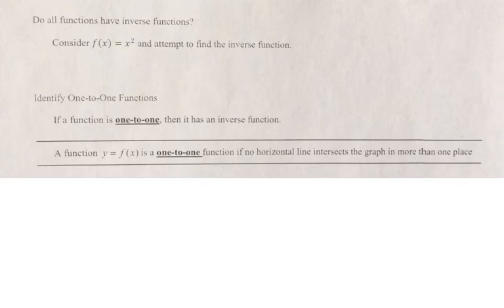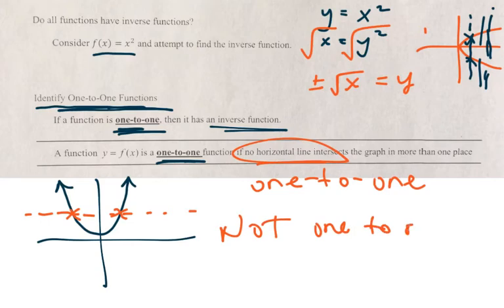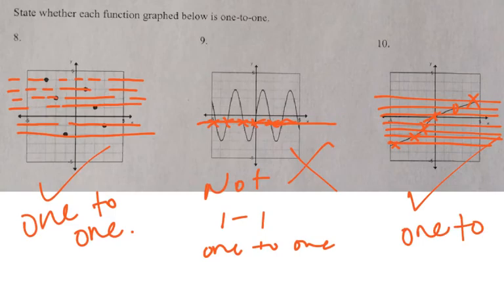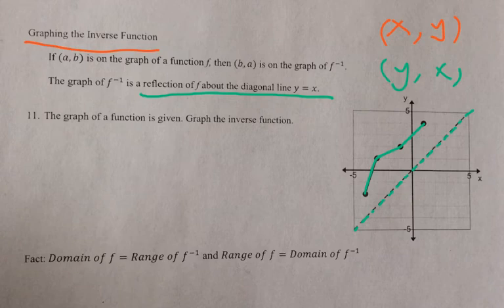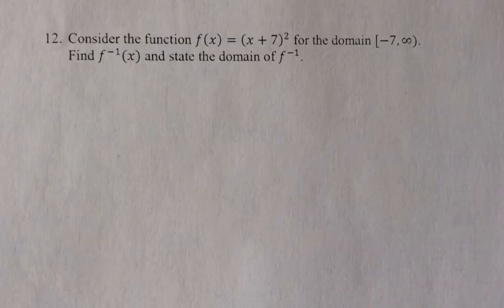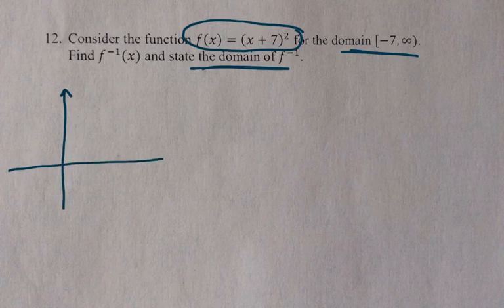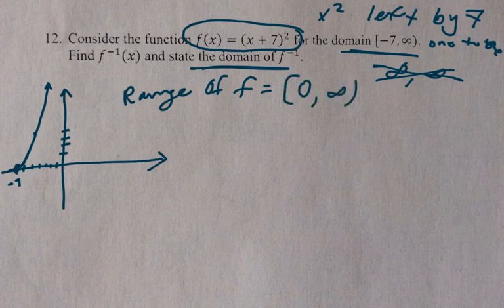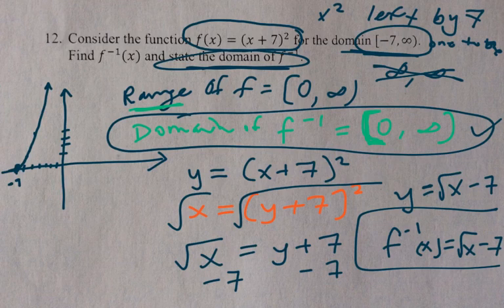Inverse Functions Part 3